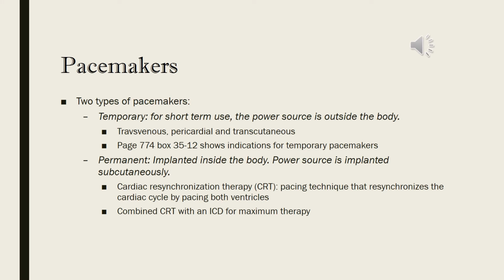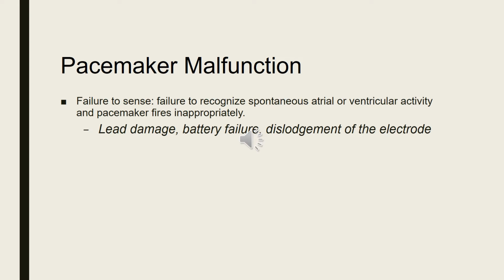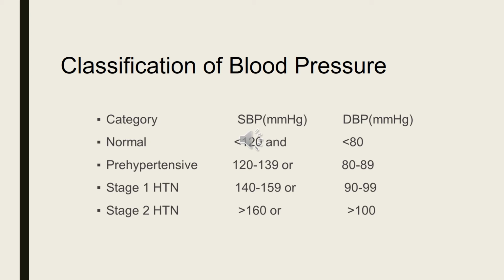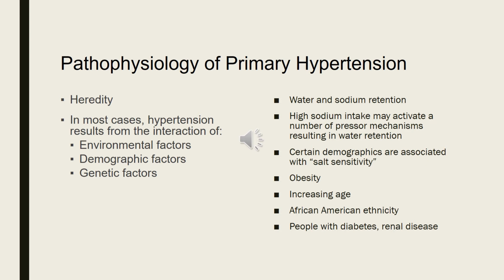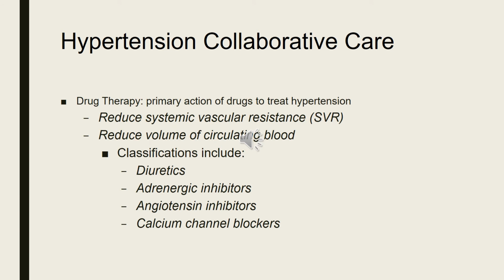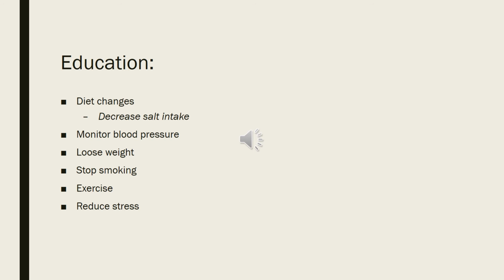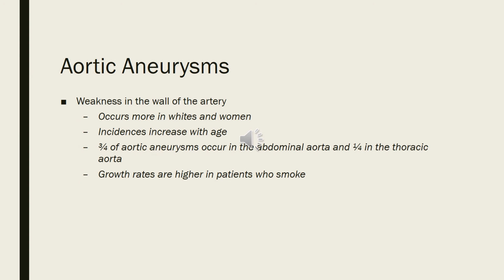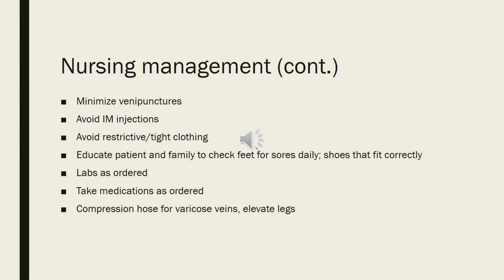Cardiac VOPP 2